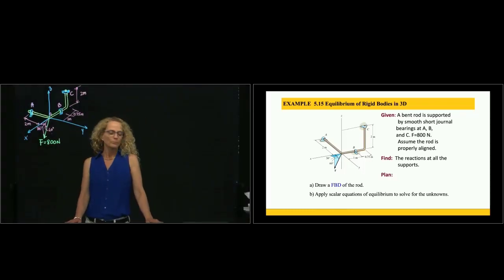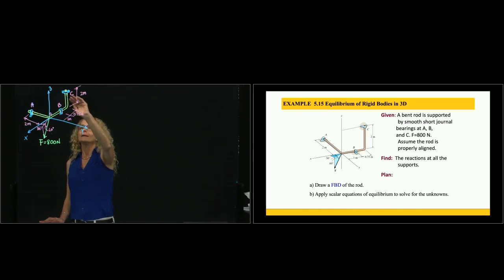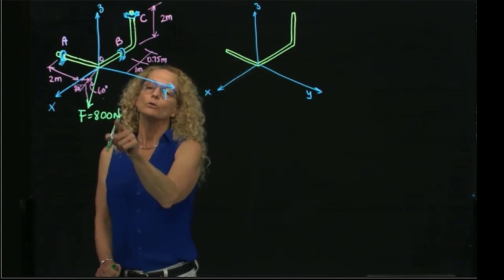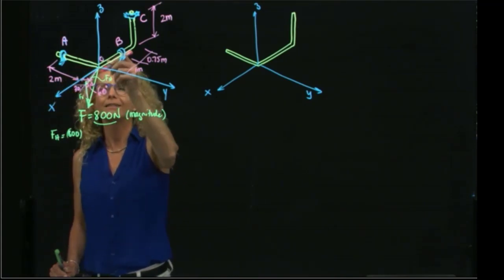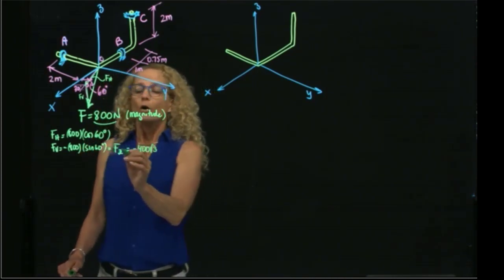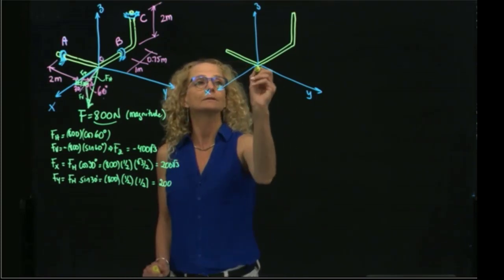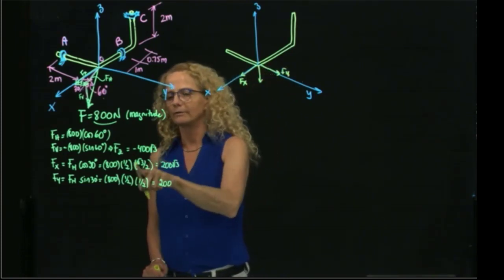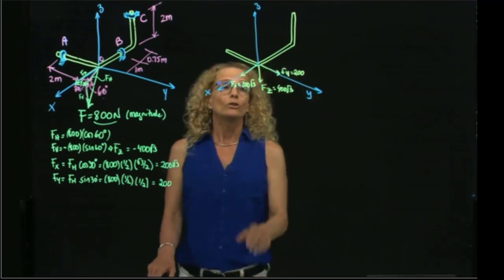STATICS, Example 5 15 Equilibrium of Rigid Bodies 3D